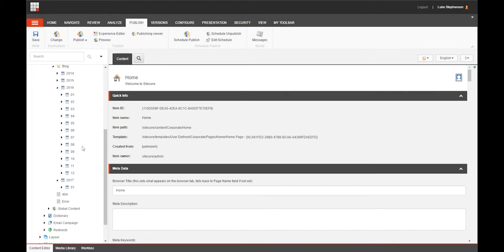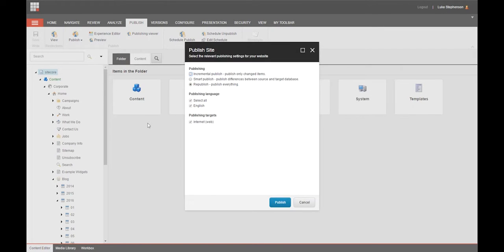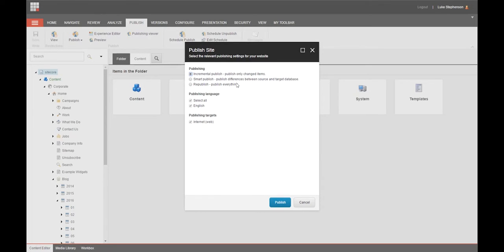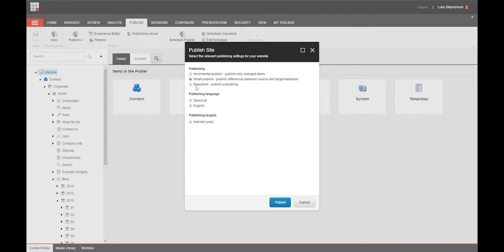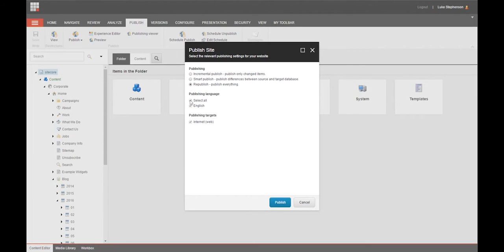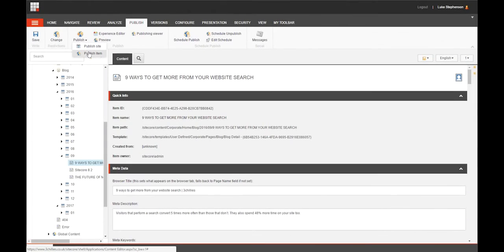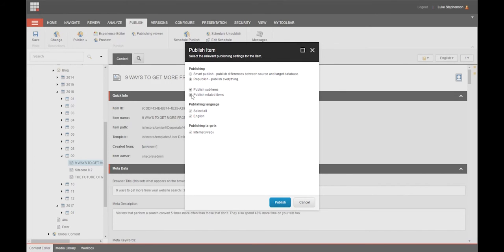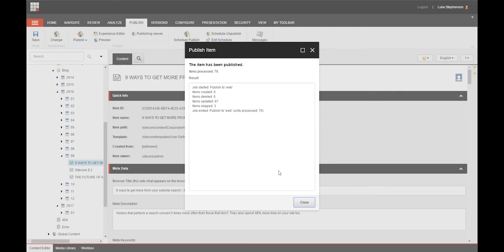Sitecore Training - Publishing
In this FTFM (Fundamental Training For Marketiers) tutorial, we teach you about publishing in Sitecore. The video covers both site publishing and item publishing. For more Sitecore training videos, head over